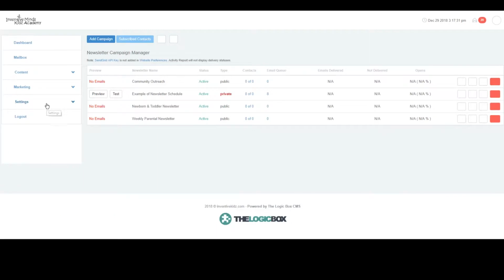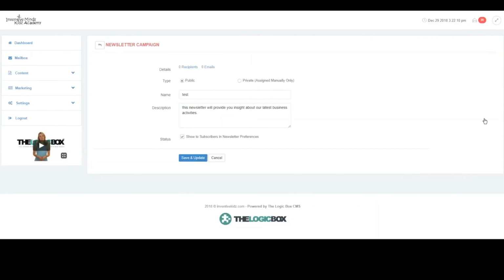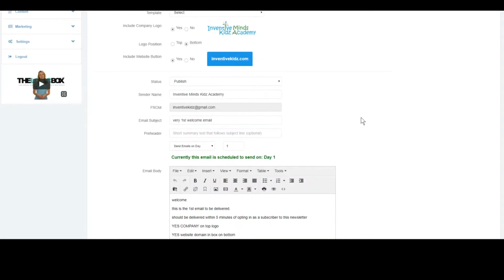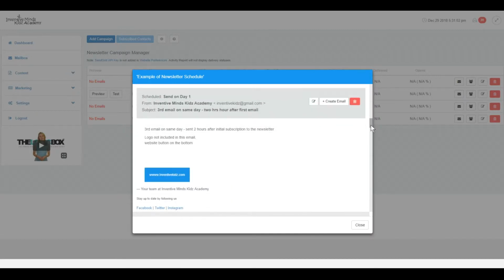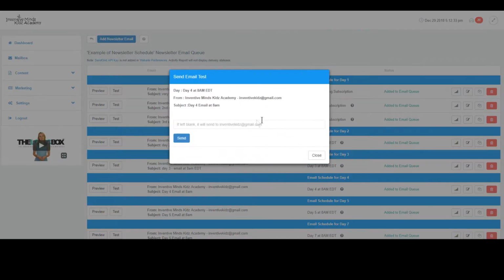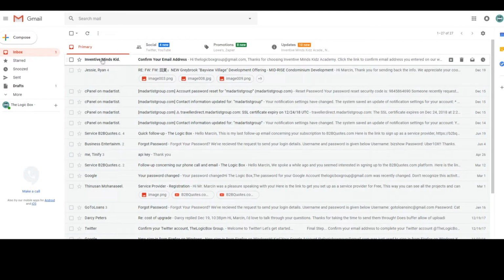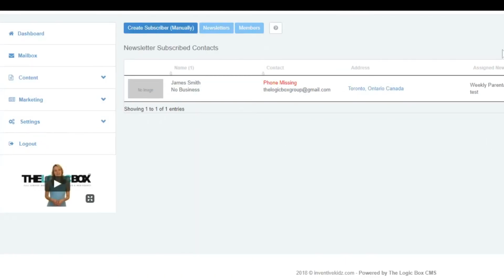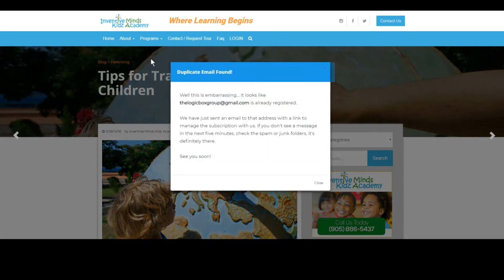TLB - Newsletter Campaigns Module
You'll learn how to add email users and pre-schedule emails for deliver.

For more Video Tutorials, Video Backgrounds, Video Graphics, Video Loops & Assets to help you monetize your